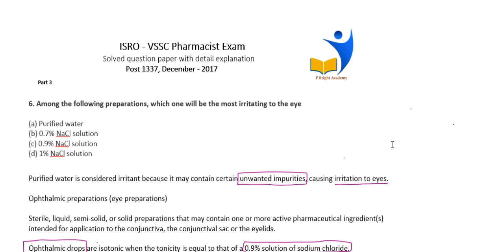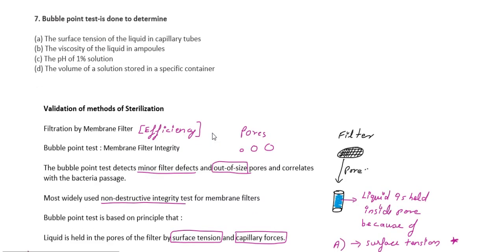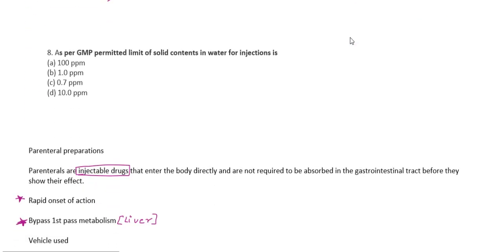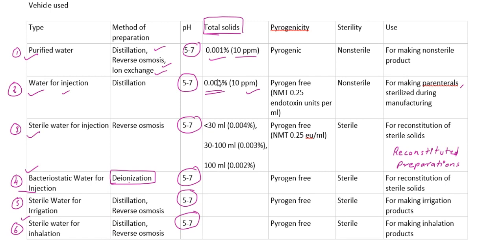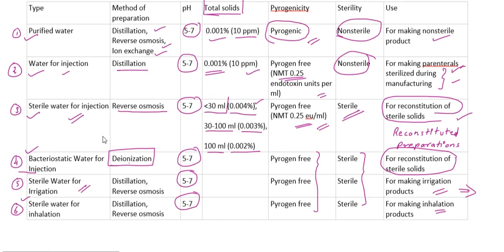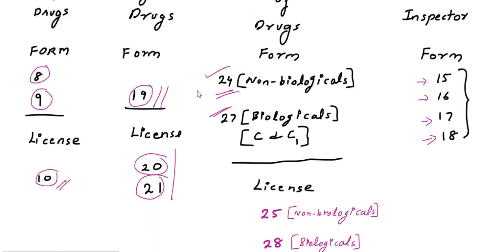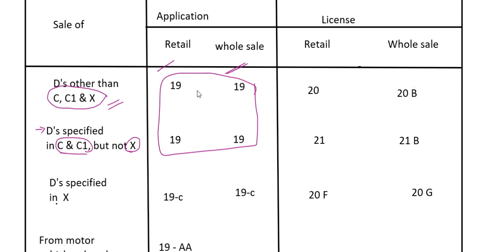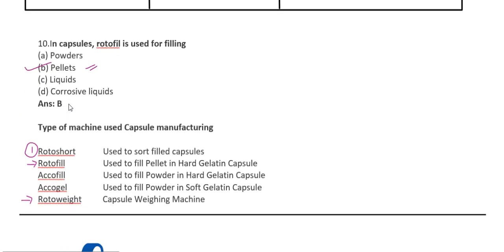ISRO - VSSC Pharmacist Exam (December 2017) Paper Discussion Part 3,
ISRO - VSSC Pharmacist Exam (December 2017) Paper Discussion with detail explanations Part 3, English Explanation